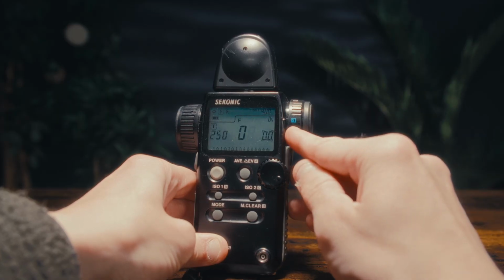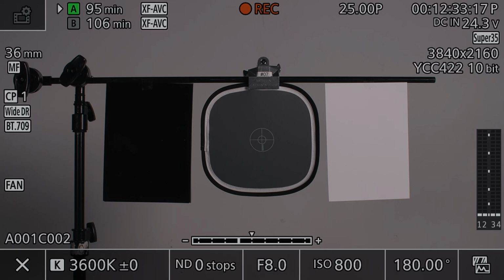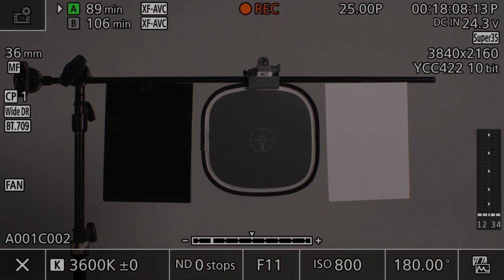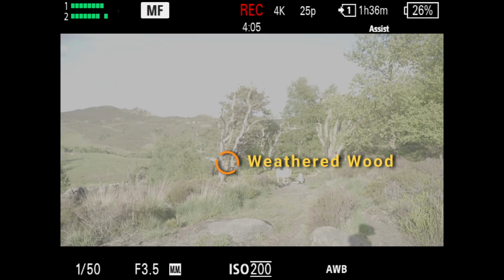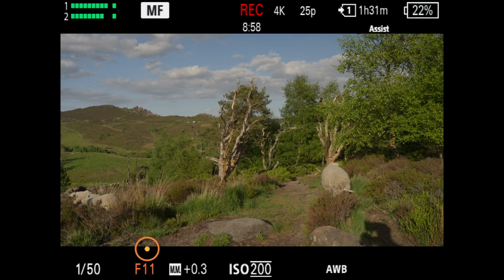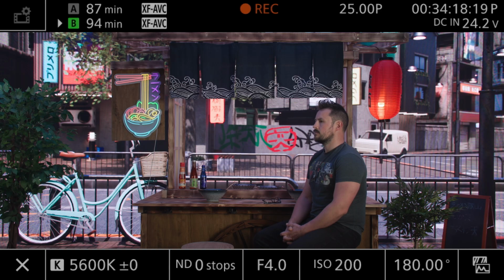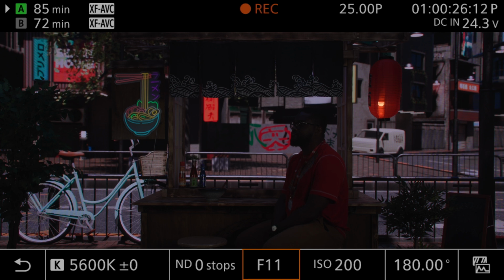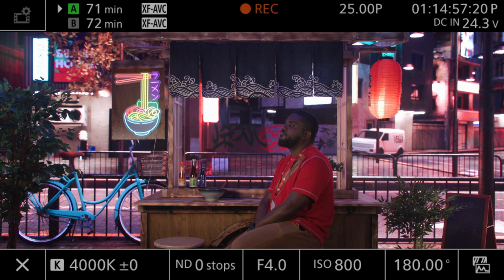External Light Meters For Filmmakers! Spot Metering & The Zone Exposure System! New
I this video i'll be breaking down and providing detailed demonstrations on the power of the external light meter, with specific focus on the Spot Meter.

I'll cover how to setup the light meter for spot exposure, how to expose for middle grey, highlights and shadows across different lighting environments, and how to measure different skin tones across both daytime and night time scenarios, and throughout the video i'll be referencing the ever important Zone Exposure System

00:00 - What is an External Light Meter & The Zone Exposure System
02:09 - How to Setup Light Meter for Filmmaking
05:13 - Zone Exposure Technical Demonstration
13:30 - Landscape Exposure Demonstration
23:03  - Caucasian Skin Tone Exposure Daytime
27:12 - Caucasian Skin Tone Exposure Night
31:15 - Darker Skin Tone Exposure at Daytime
34:55 - Darker Skin Tone Exposure at Night

If you want to check out the amazing Anderson West and his Filmmaking Journey then make sure to check out his channel